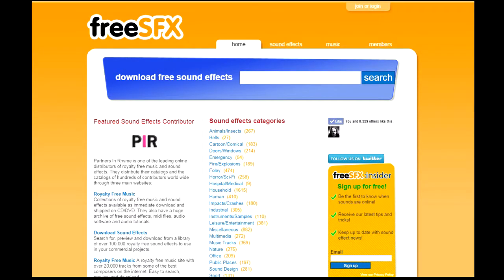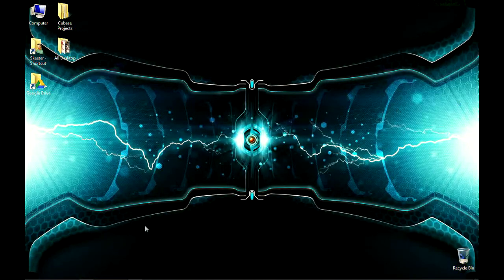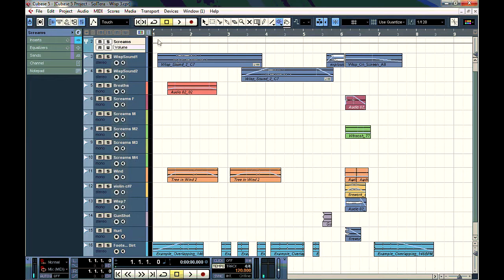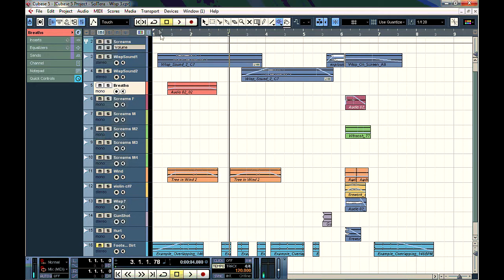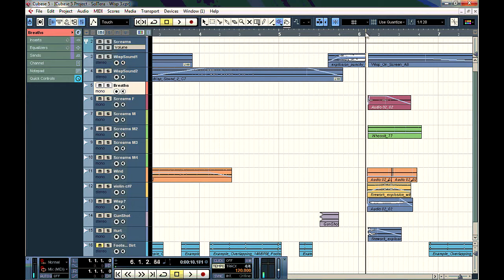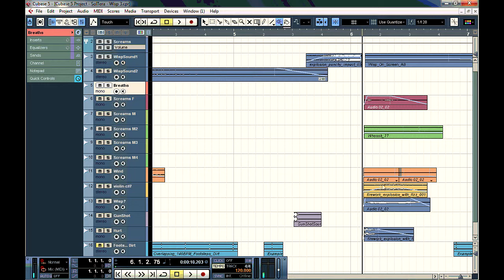Game Audio Tutorial - Intro to SFX Pt.2 (Layering Sounds)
In this video, I explore a method of layering various sounds to create video game sound effects. I focus on the sound of the Wisp character from a demo project I was working on a few years ago.

Additional sounds were created in FL Studio or from personal recordings.

I use Cubase for all the audio editing in this video, but the same principles apply to any other DAW, such as ProTools, Digital Performer, Logic, etc.

To hear some of my personal music projects, check out my SoundCloud

Thanks!

Joshua, The Audio Guy
Composer, Sound Designer, Vocal Chameleon